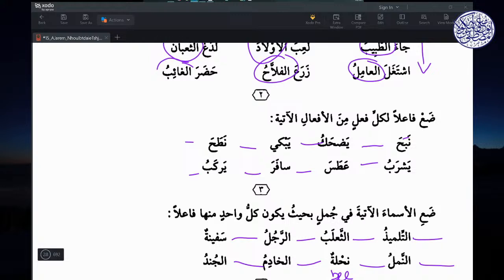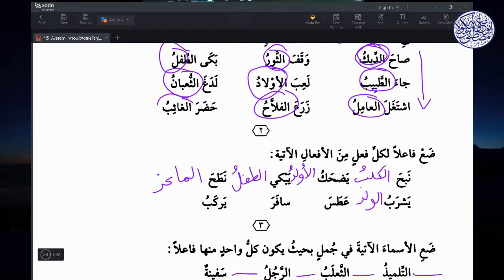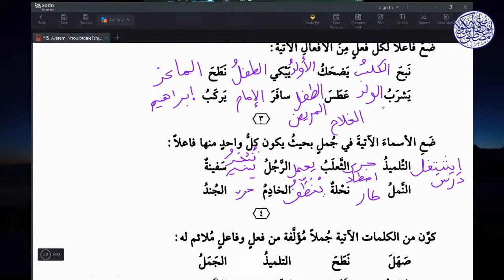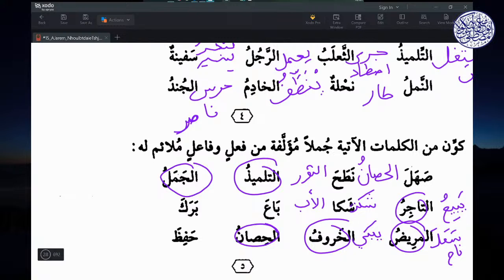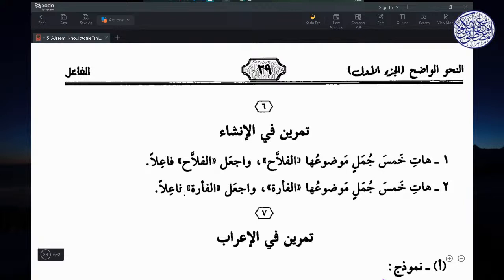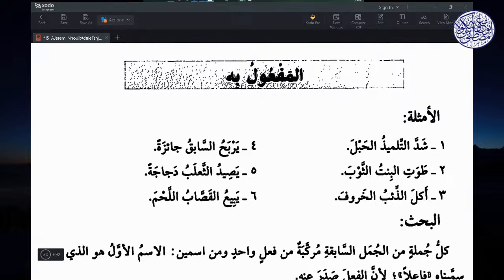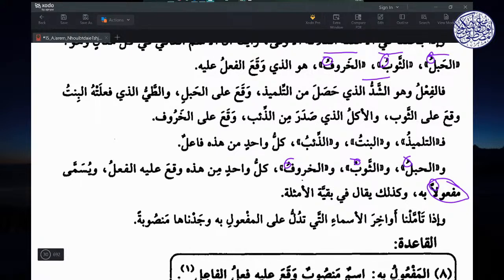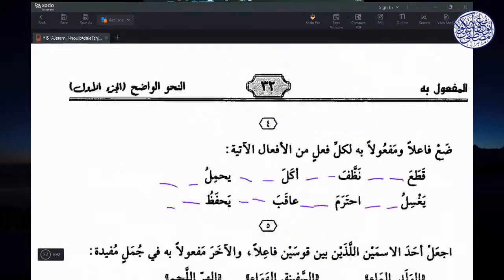(7) The Fa'il and the Maf'ulun Bihi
an-Nahw al-Wadih